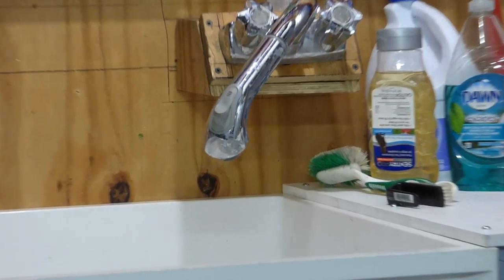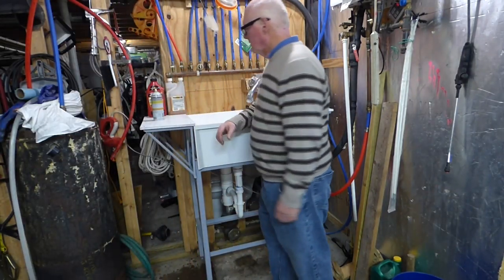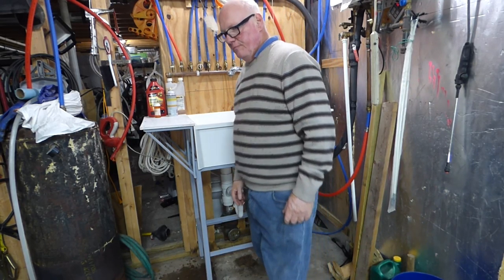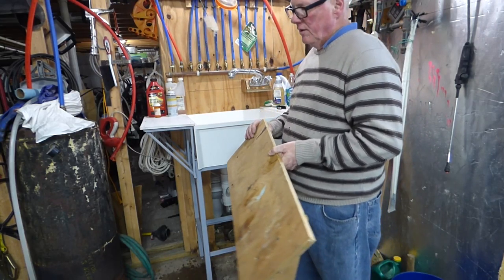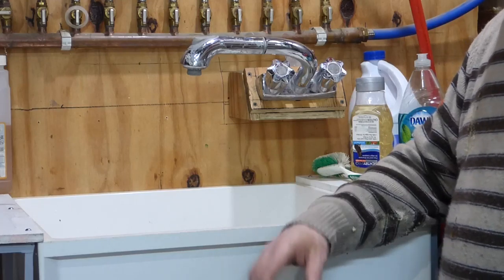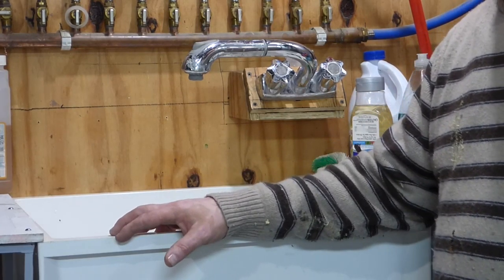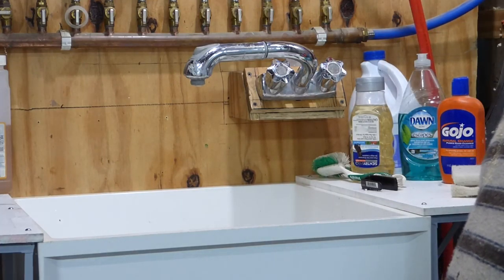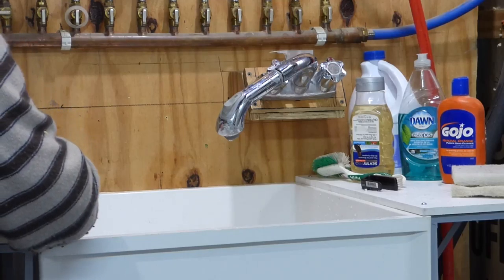Utility Tub Finaly Done!!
Speaks for itself.